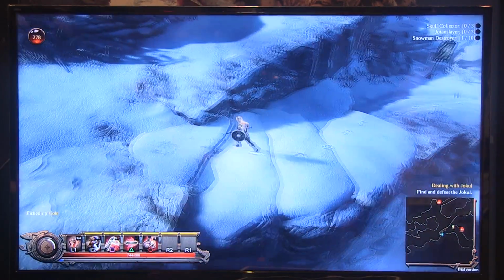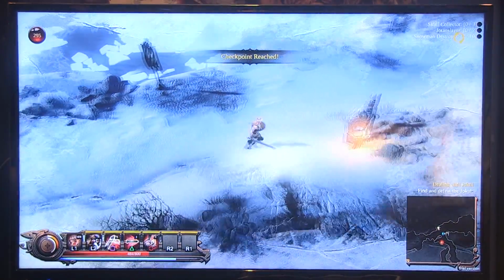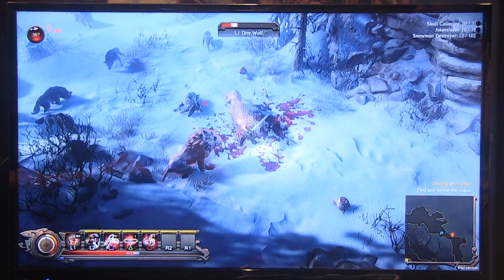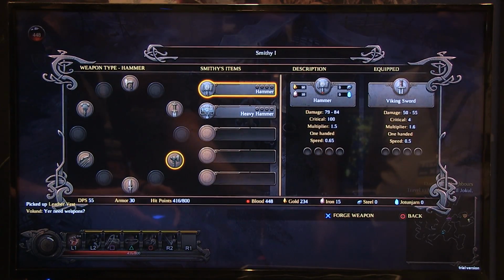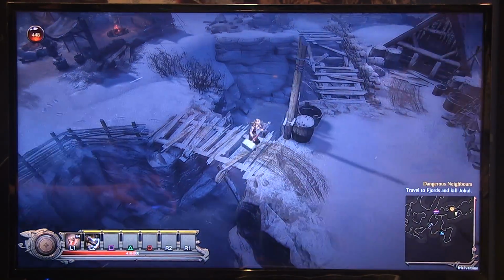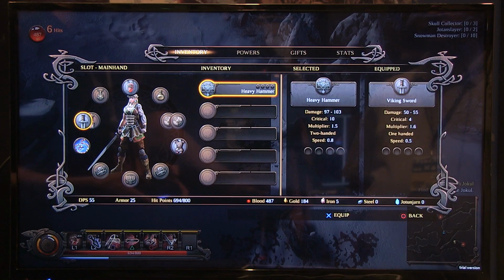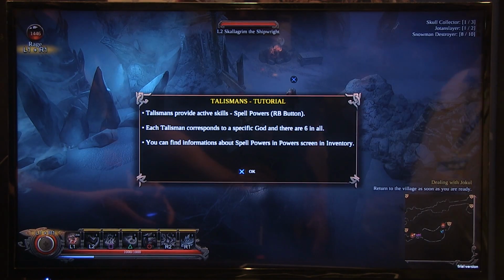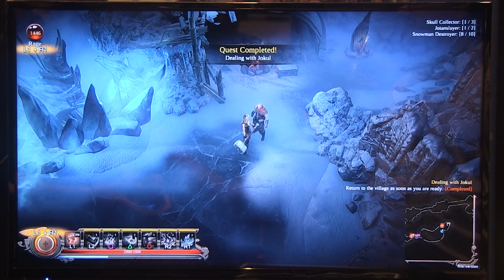PAX West 2016 - Vikings: Wolves of Midgard Gameplay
Chris gets a tour around Vikings: Wolves of Midgard at PAX West 2016